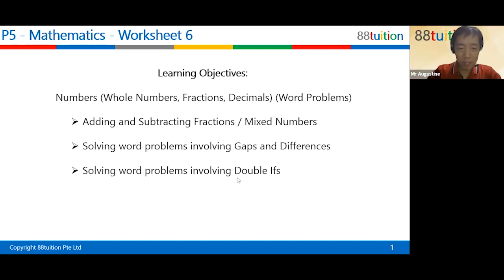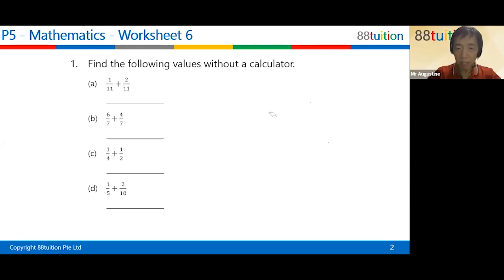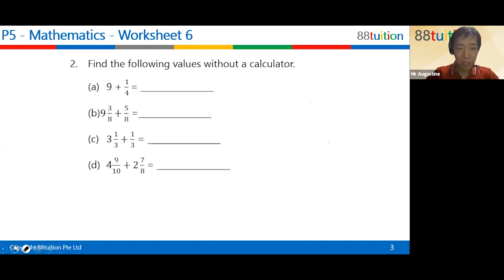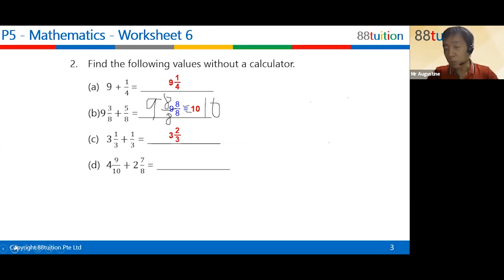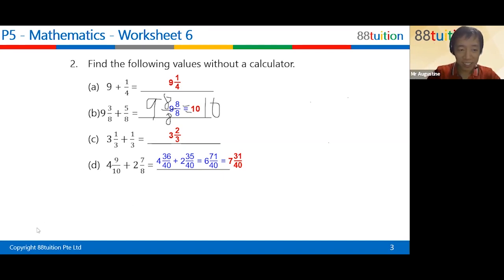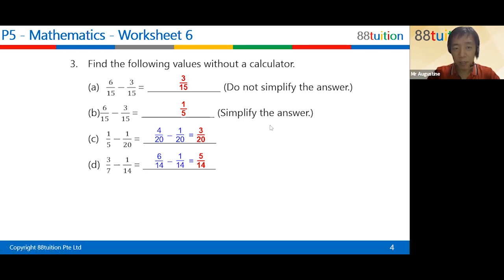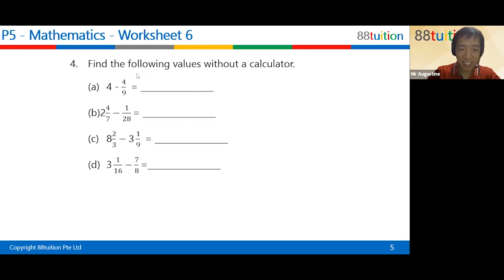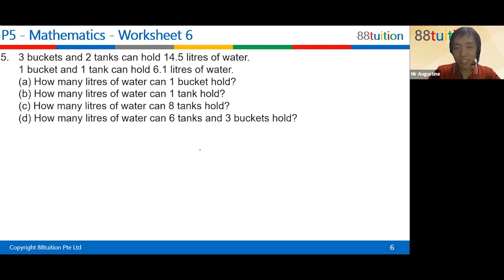P5 - Group A - Mathematics - Tutorial 6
Highlights Of This Tutorial :

Learning Objectives
• Adding and Subtracting Fractions / Mixed Numbers
• Solving word problems involving Gap and Differences
• Solving word problems involving Double If